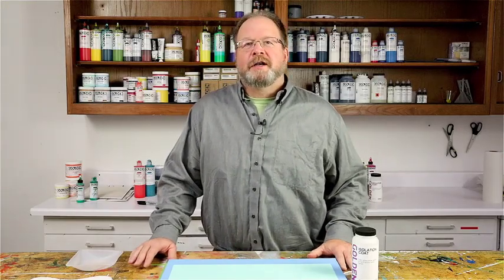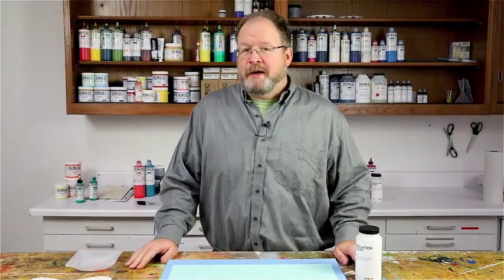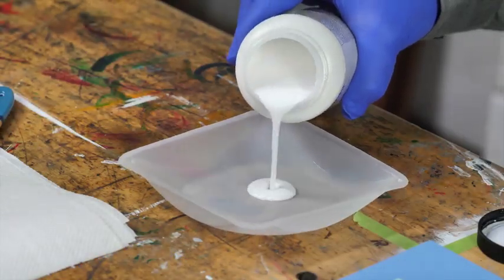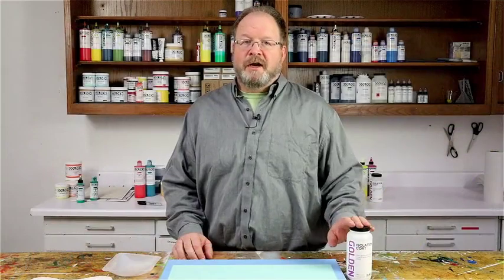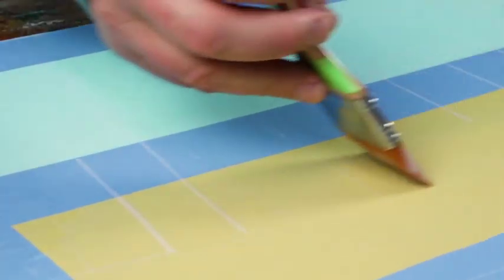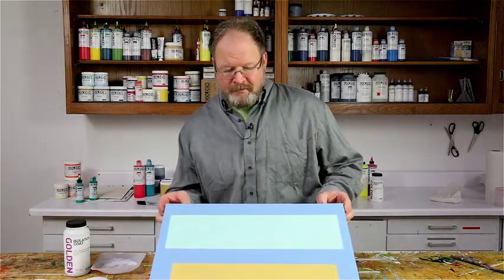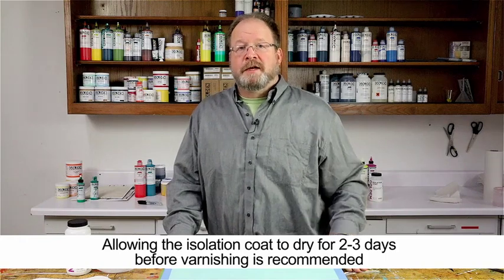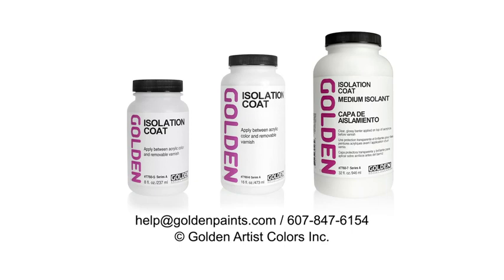Golden Artist Paint - Using the Isolation Coat with Small Paintings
Mike from GOLDEN product support demonstrates the proper technique for applying Golden Isolation Coat on a small painting using a brush. Also covers the role and purpose of Isolation Coat in a protective varnish system for acrylic paintings.